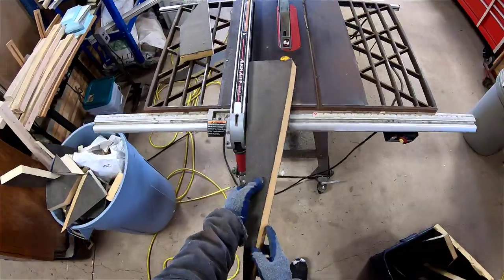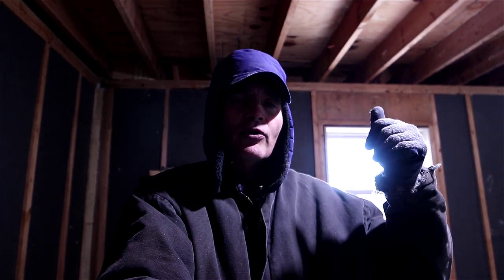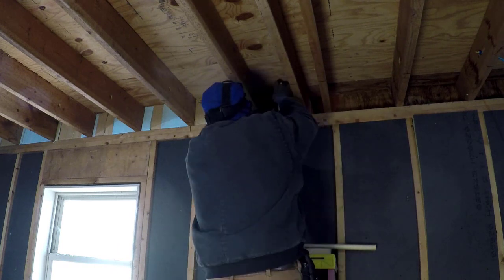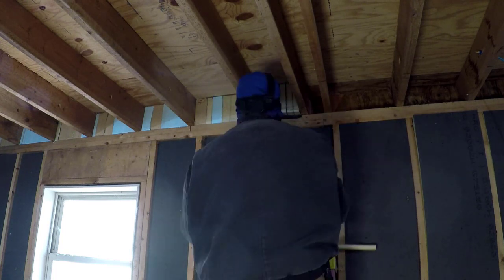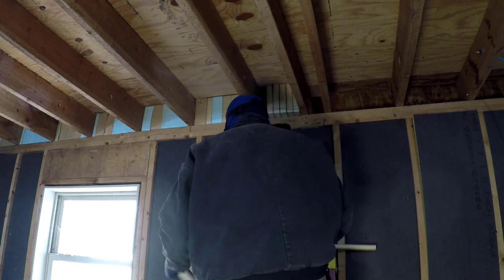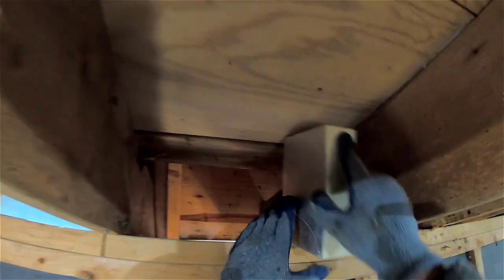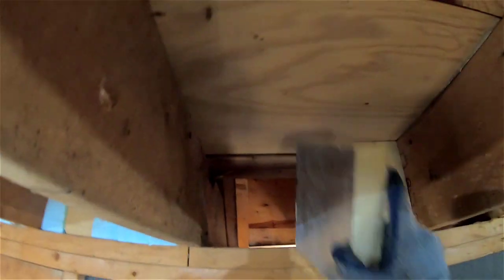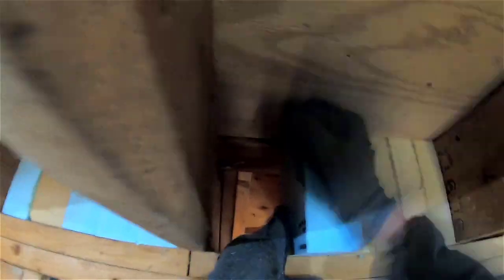Insulating between floor joists Workshop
In this video, I show the method I use to use scrap rigid foam insulation, boards to create a 5 1/2 inch (14cm). Ultimately there will be another 1 1/2 inches (3.8cm) of polyisocyanate rigid insulation.